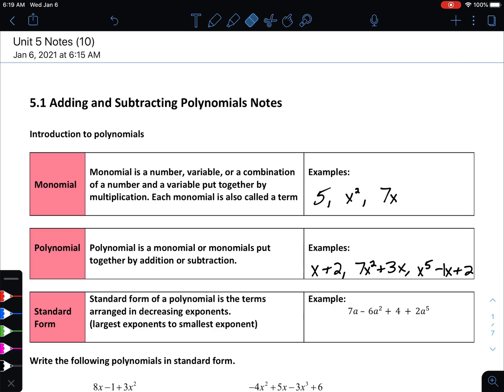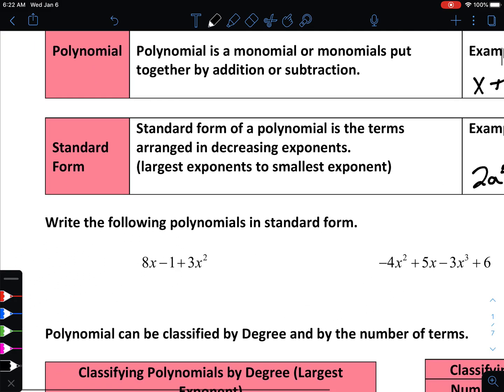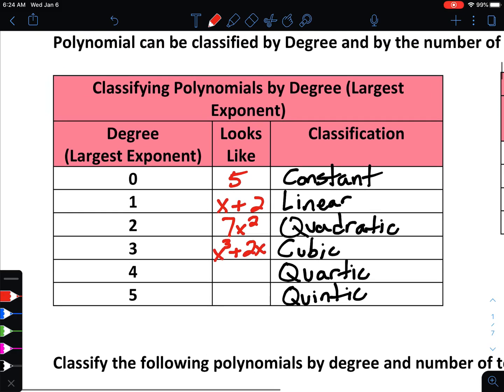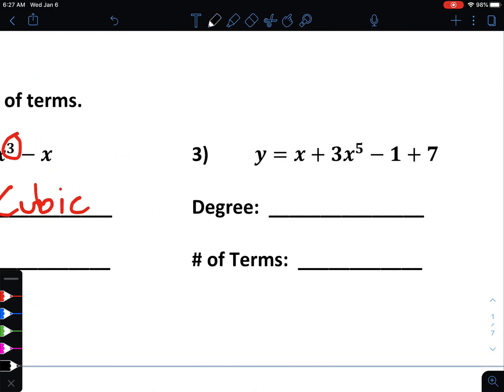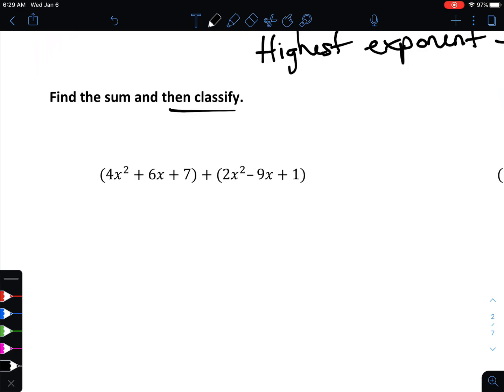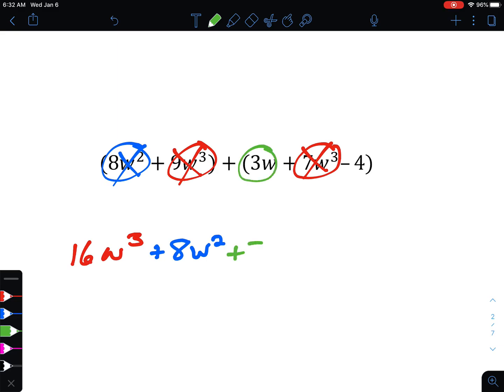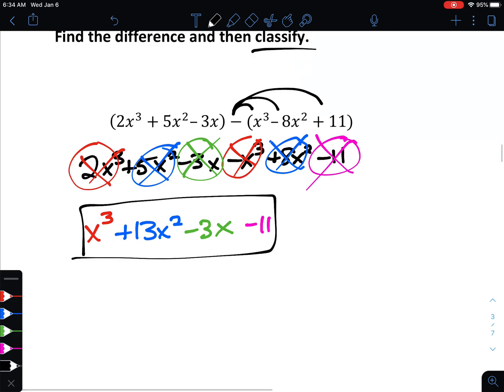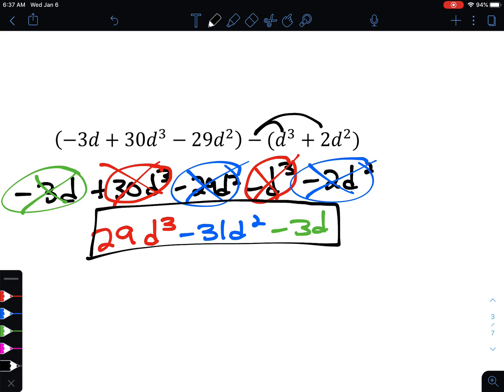5.1 Notes VIDEO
Students will be able to classify polynomials and combine polynomials using addition and subtraction.